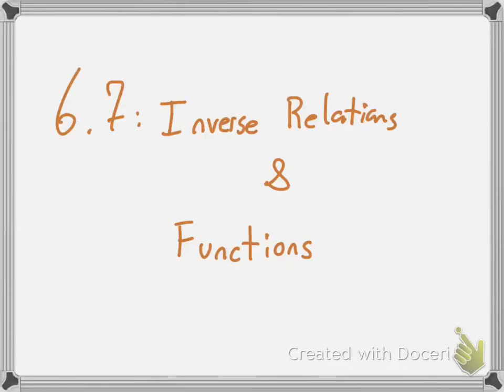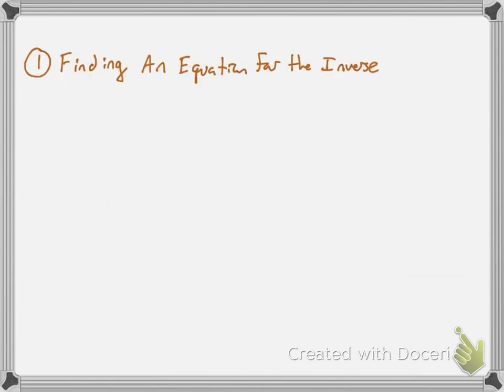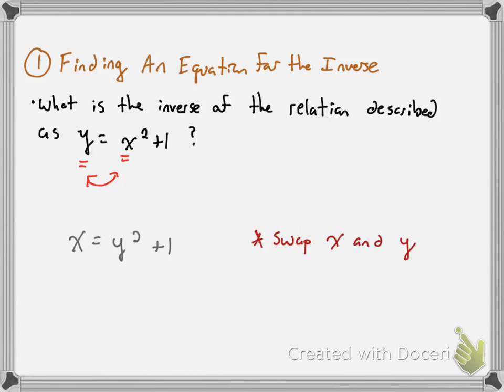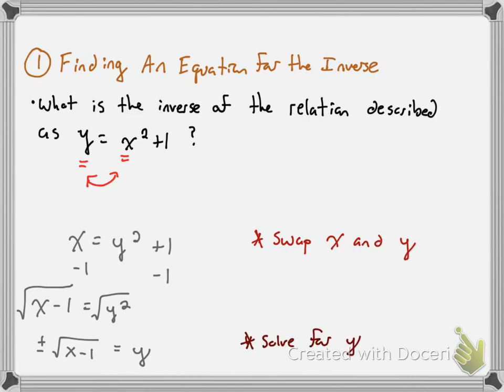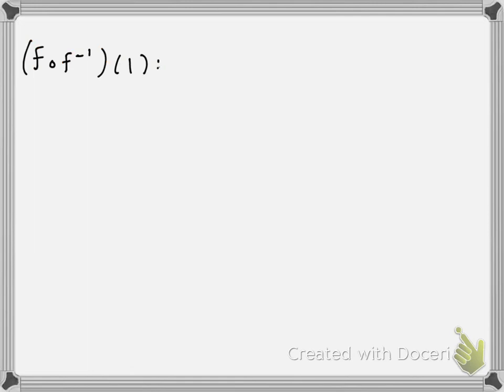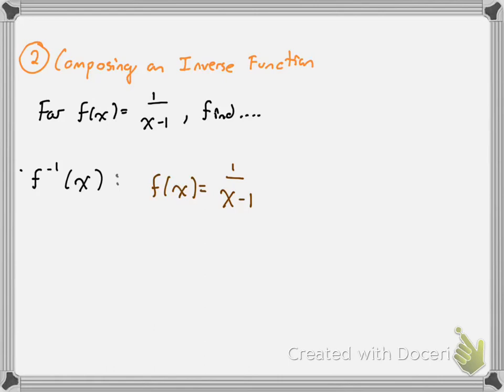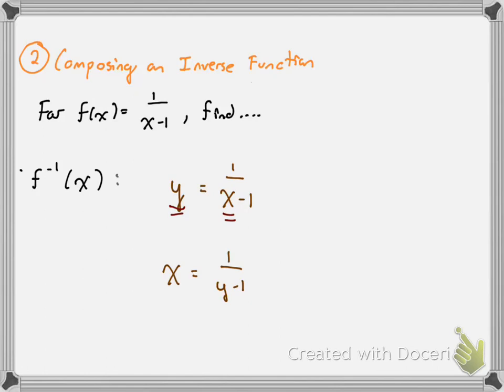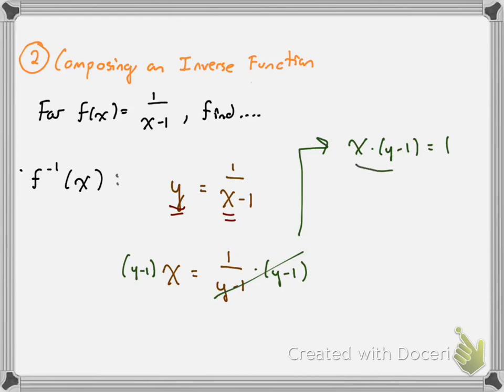6.7: Inverse Relations & Functions